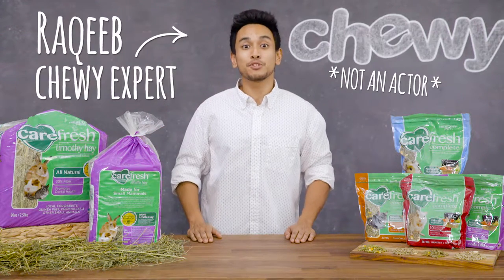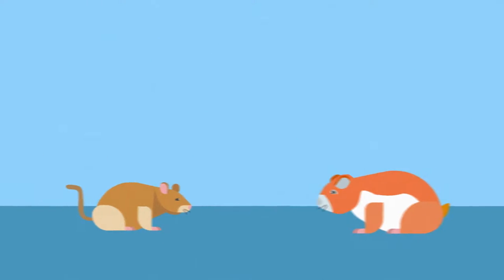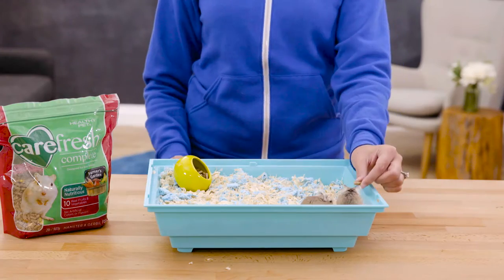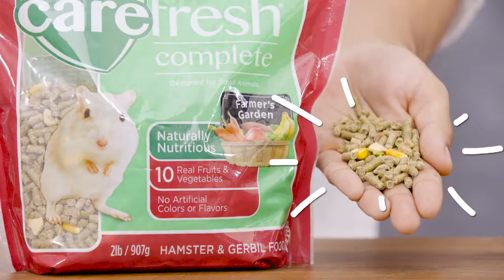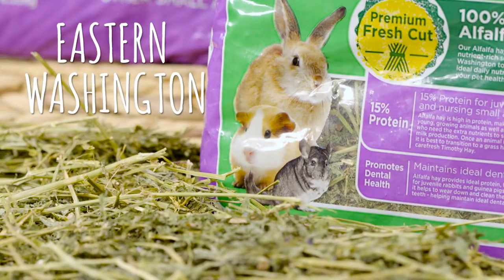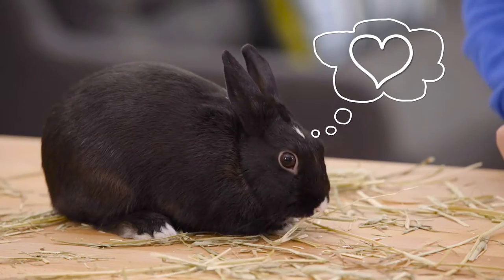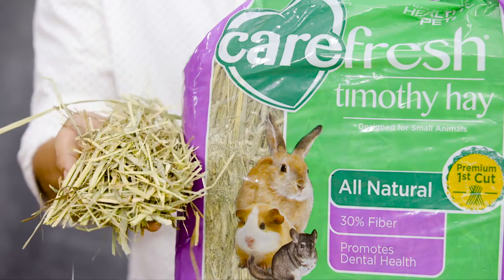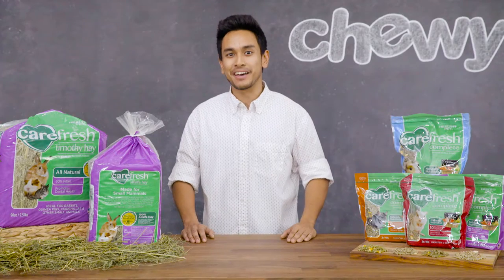Carefresh Small Pet Food and Hay | Chewy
Hay there small pet parents! Looking for products designed with your small mammals in mind? Then CareFresh has got you covered with their collection of small pet food, treats and bedding made to provide the perfect life for your furry friends. CareFresh understands the needs of different small mammals, so their CareFresh Complete formulas are made specifically for the nutrient needs of your pet’s species. You wouldn’t give hamster food to a guinea pig, or chinchilla pellets to a rabbit, so get the best fit for your furry family members. Each individualized recipe takes into account the natural diets of different small mammals in order to create a carefully crafted small animal food that meets their needs magnificently. They feature crunchy pellets and are packed with 10 fruits and vegetables to deliver essential vitamins and minerals to your pets. CareFresh Hay is a great snack for your little ones, as both Alfalfa Hay and Timothy Hay are filled with fiber and protein to promote overall health. Try Timothy Hay for guinea pigs, rabbits or other adult small pets. Timothy Hay helps maintain healthy digestion and never contains any artificial colors, flavors or preservatives. If you’ve got a baby bunny, child-rearing chinchilla or other growing or nursing small mammal, then we recommend CareFresh Alfalfa Hay which has a higher protein content to help deliver the extra nutrients they need.

Make sure your little buddies are only stuffing their cheeks with the best by checking out CareFresh Hay and Small Pet Food over at Chewy.com!